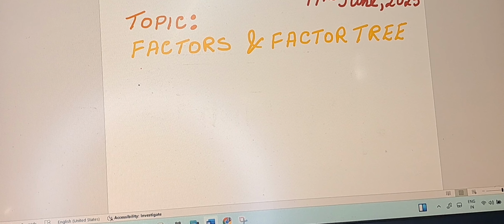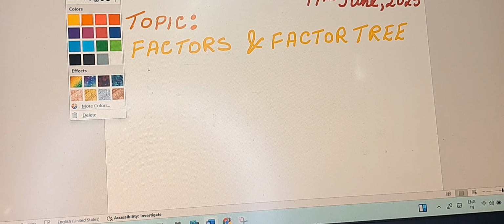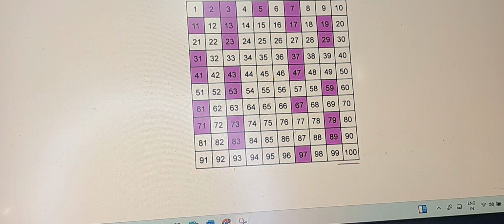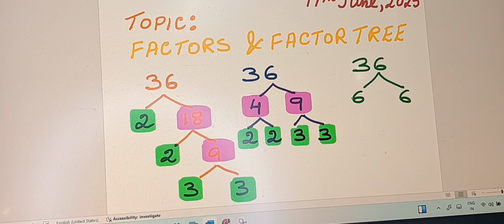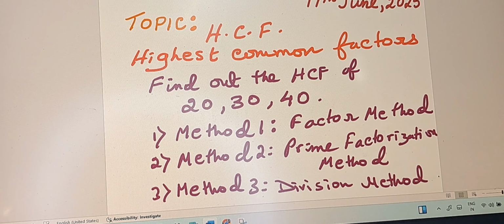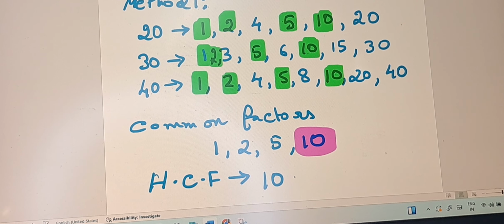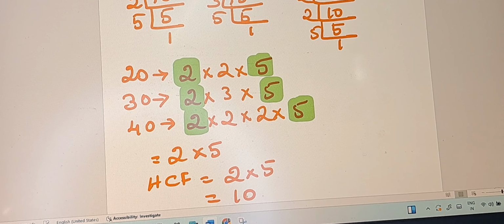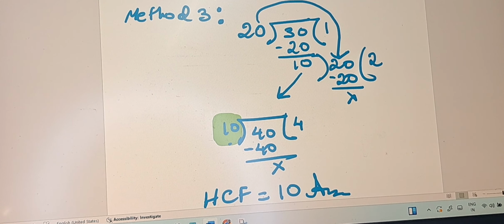Factor tree | Prime numbers and composite numbers | H.C.F. | Highest common factors.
videos on Factor trees Mathematics class on Factor and Factor trees.